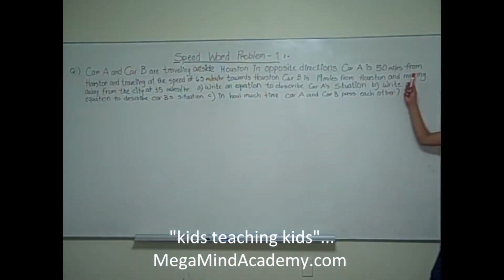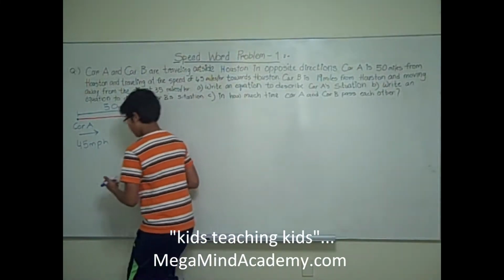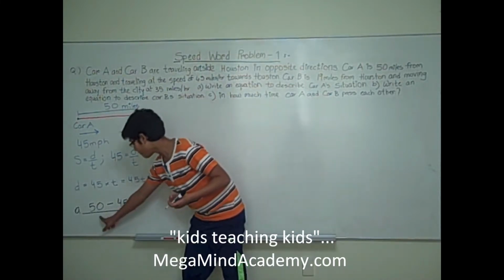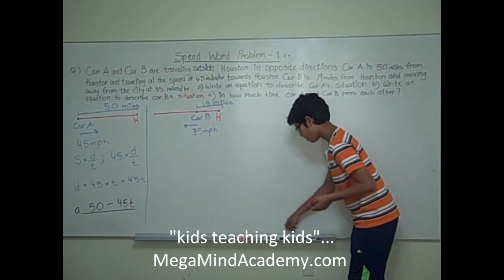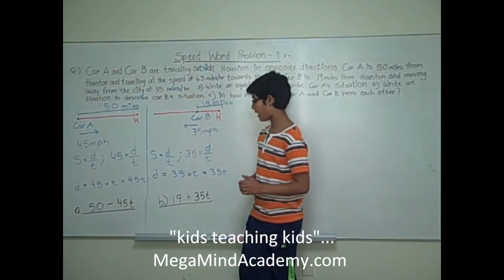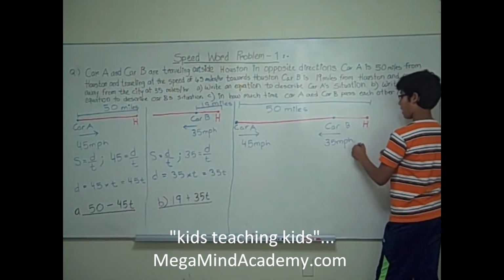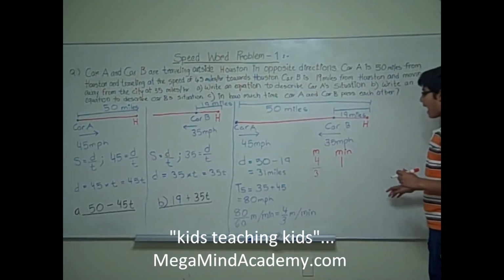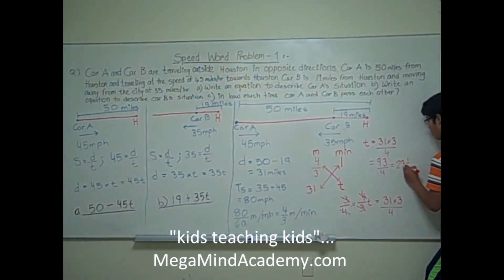Speed: Word Problem 1